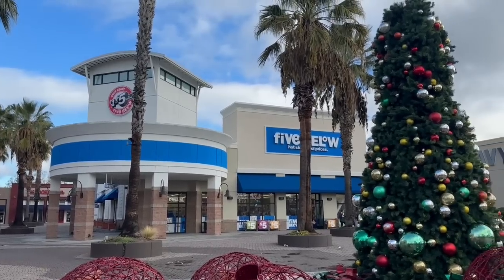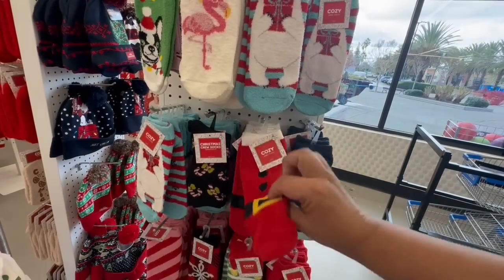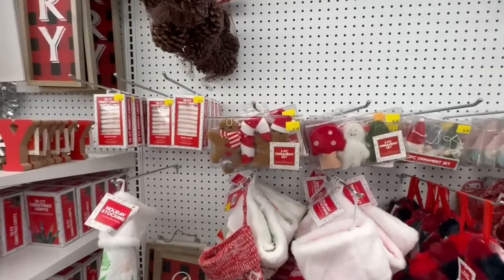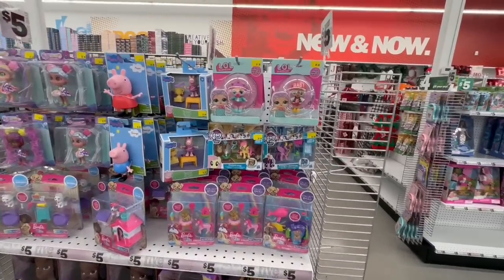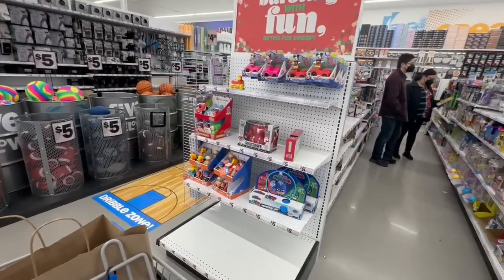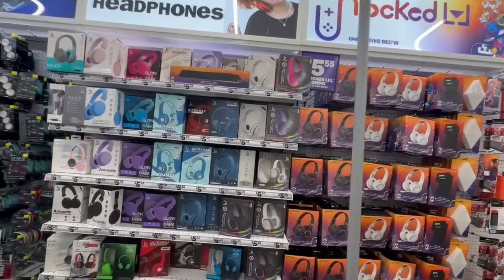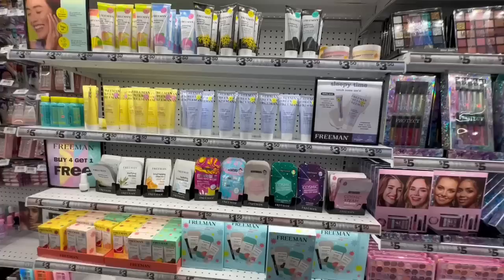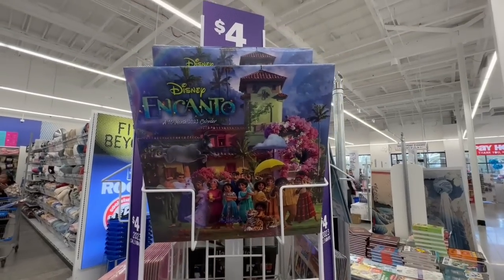✨📣🥳 GRAND OPENING FIVE BELOW - Shop With me at a ALL NEW Five Below Amazing Deals You Need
A BRAND NEW Five Below opened up and I had to go see all of the EPIC DEALS at Five Below. This Five Below is amazing, they had lots of never before seen deals. Five Below is definitely one of my new favorite stores to do shop with me videos in. If you like Five Below check out this video, you won't be disappointed. GRAND OPENING FIVE BELOW - Shop With me at a ALL NEW Five Below Amazing Deals You Need 12/15/22

SWAY F.

Thank you to all of you for tuning in each week and supporting my content, you are all beautiful Queen Of the 99 and Queen of the Dollar Tree Stay Blessed. And don't forget to, Do The 99!